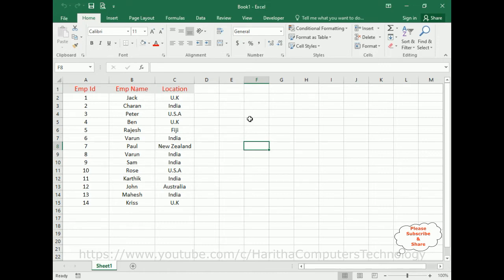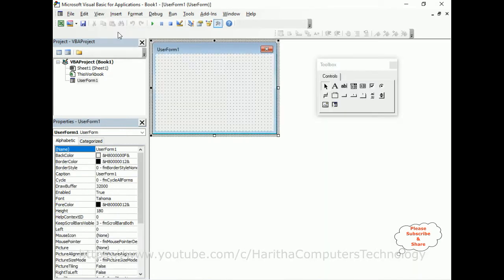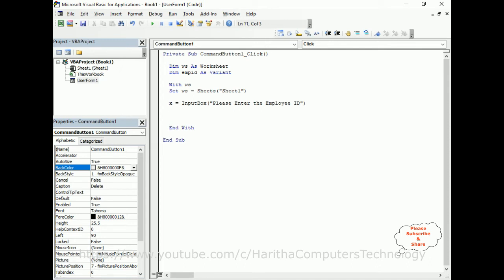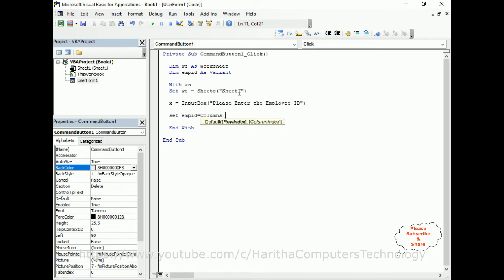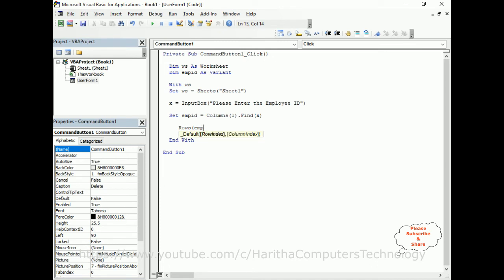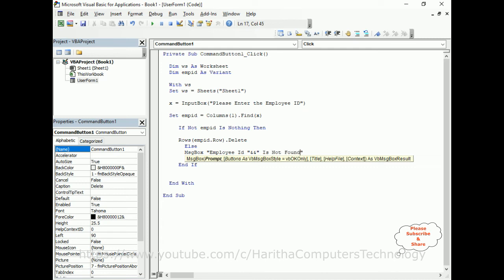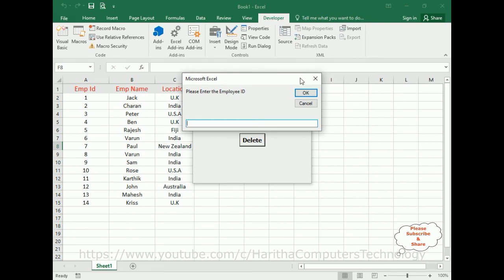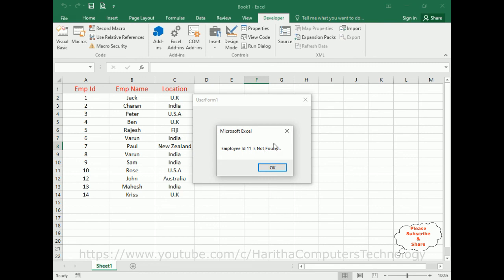VBA Delete Entire Row in Table Based on Userform Input Value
VBA Excel sheet delete the entire row of the user selection row from the excel worksheet from vba userform